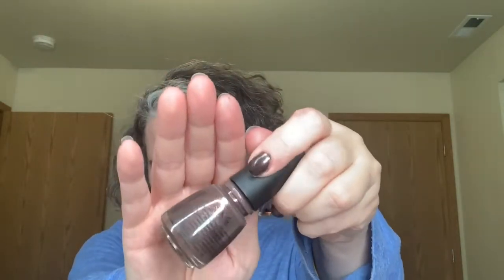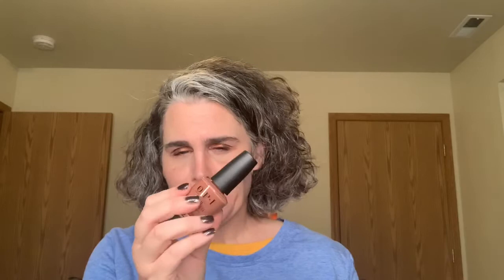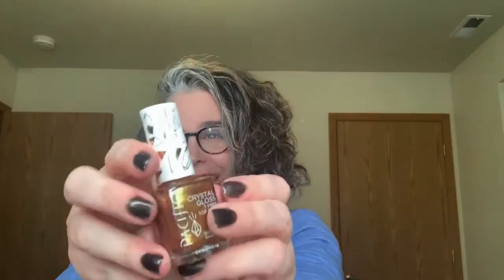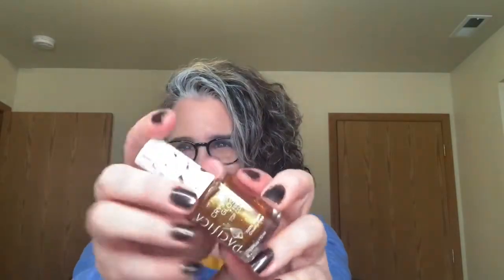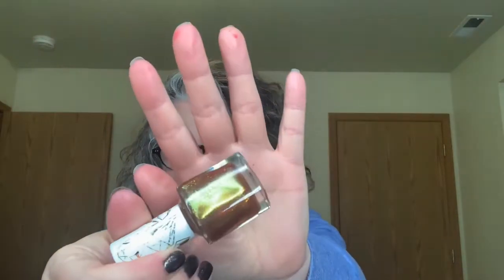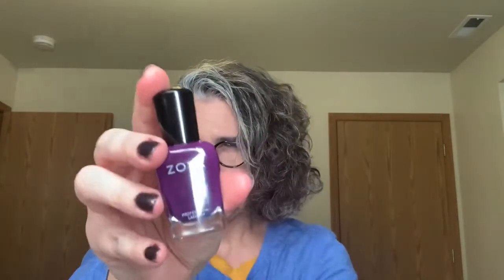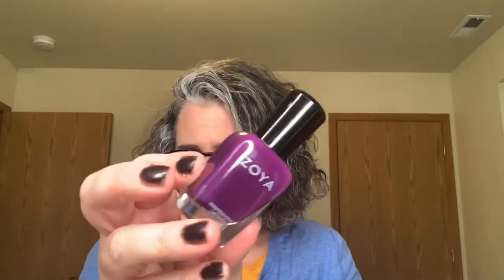Monthly Nail Polish Basket - December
Hi everyone!  I hope you enjoy the video. Take care. Lori